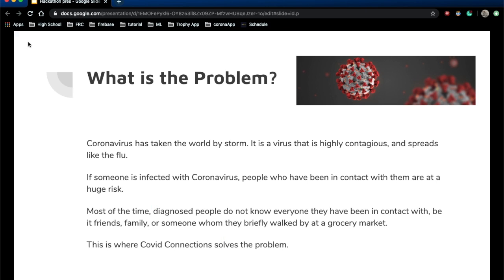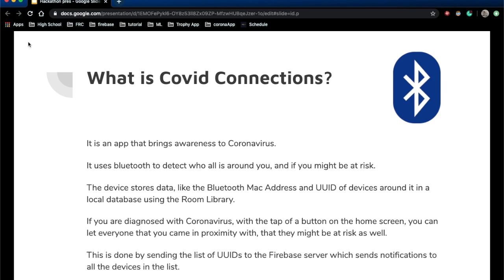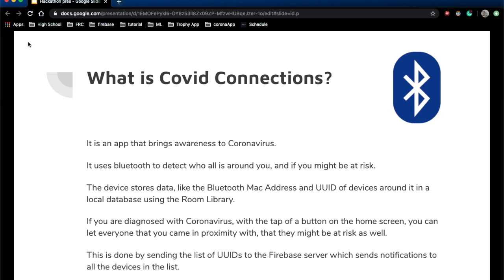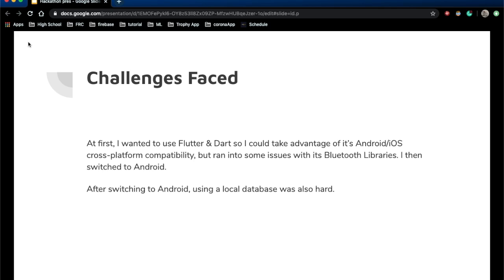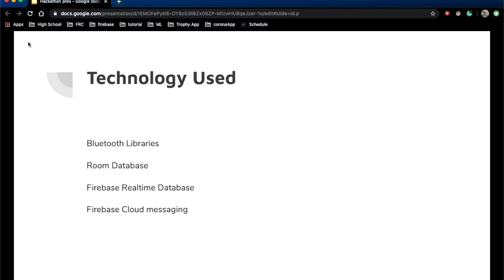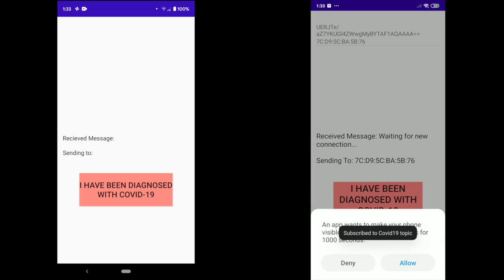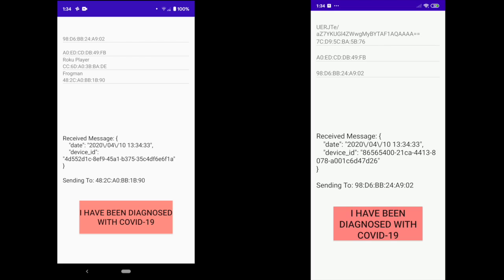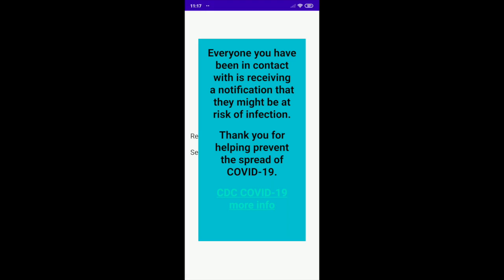Covid Connections v3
Covid Connections v3 - Bluetooth Coronavirus tracker by Shreyas Rana